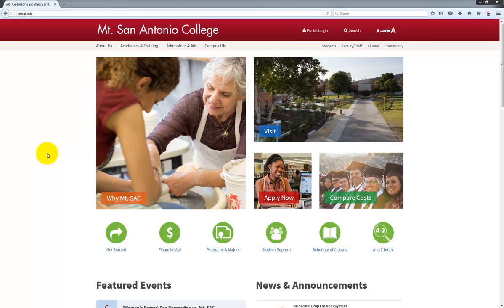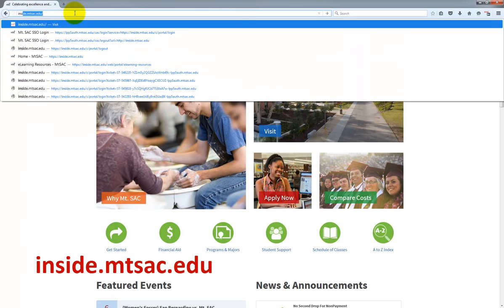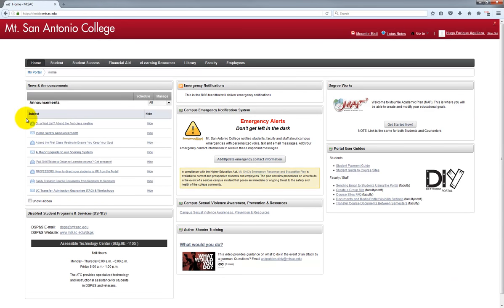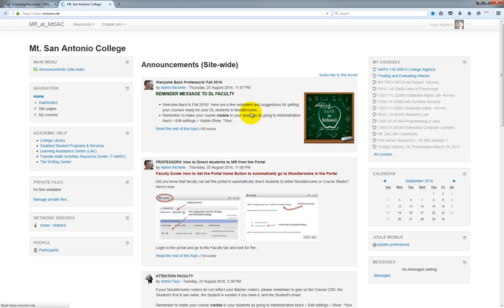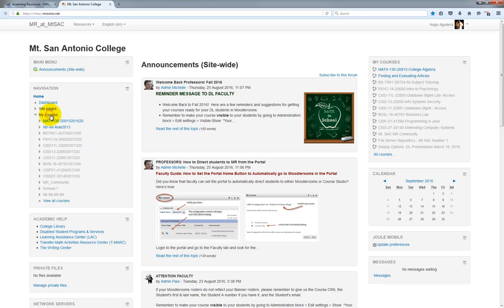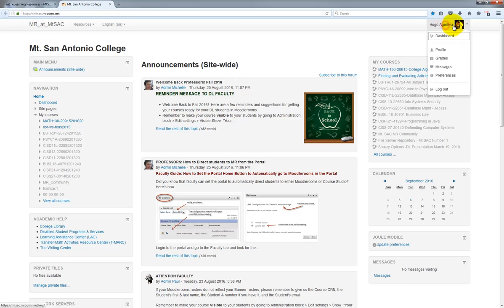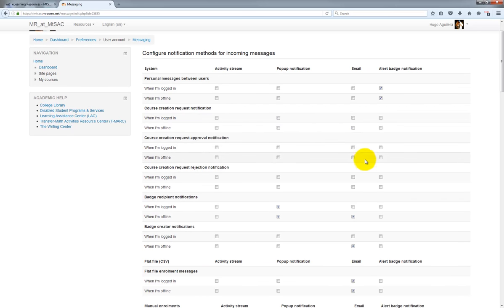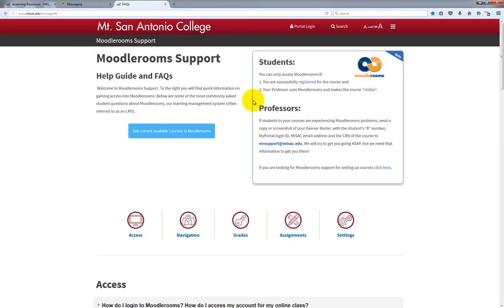Getting Started with Moodlerooms at Mt.SAC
A quick tutorial on how to get started using Moodlerooms at Mt. San Antonio College.

If you are still having problems in Moodlerooms or need assistance accessing Moodlerooms please contact your professor, or you may also contact the helpdesk at

For additional information on getting started with Moodlerooms, as well as other useful information please

Developed by the Library and Learning Resources division at Mt.SAC.